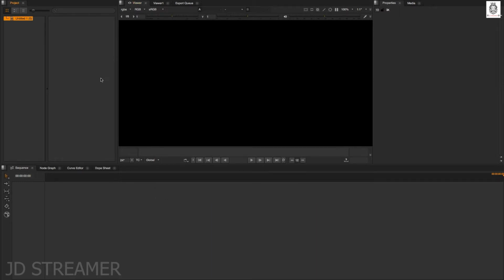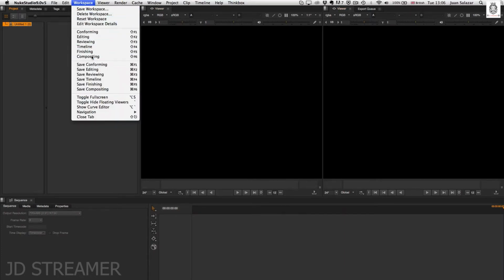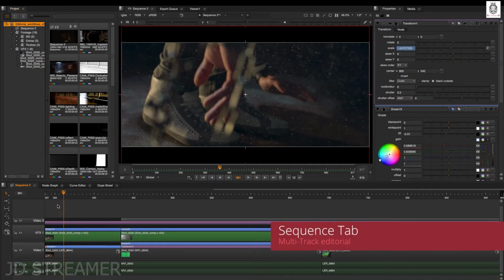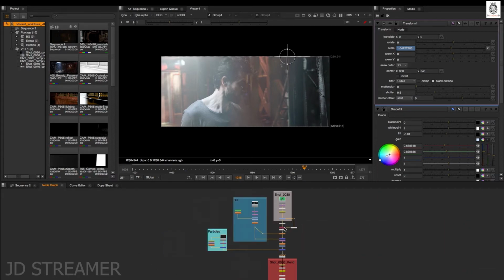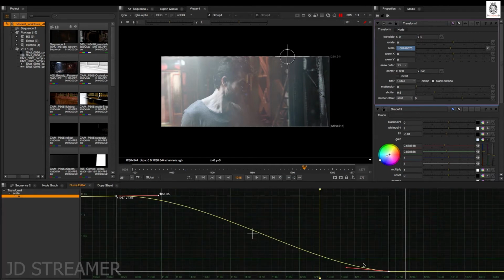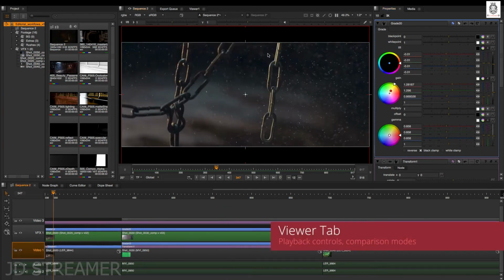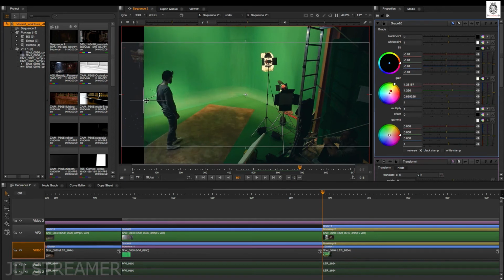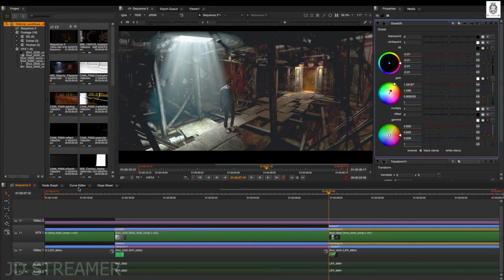Nuke tutorial in Hindi For Beginners || NUKE STUDIO || class 1 || Interface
Learn VFX at home using free version of Nuke Software.

JD STREAMER
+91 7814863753